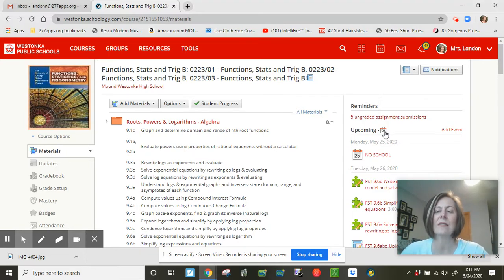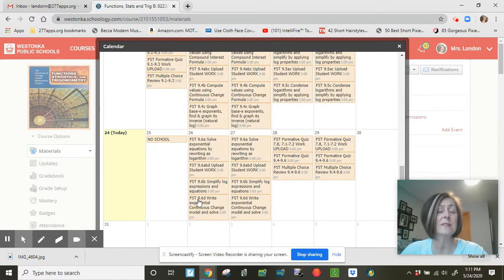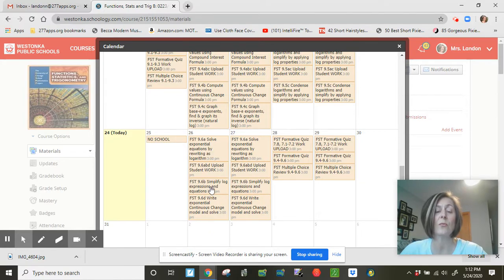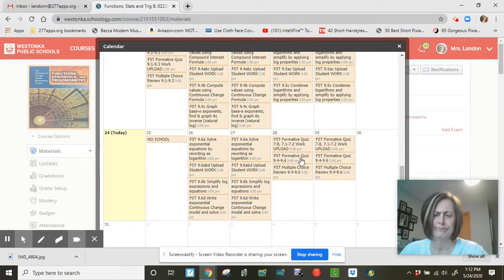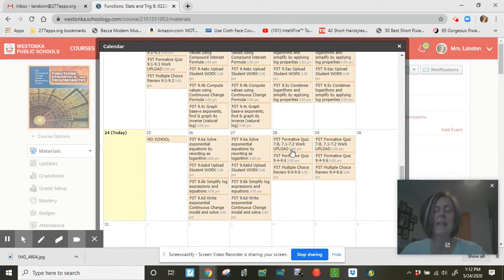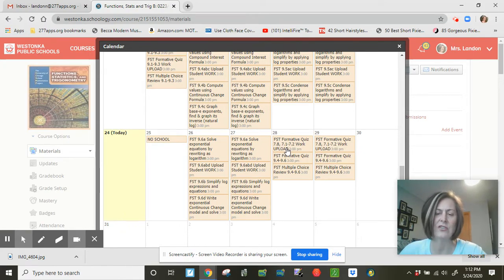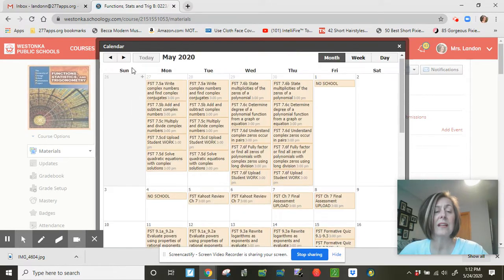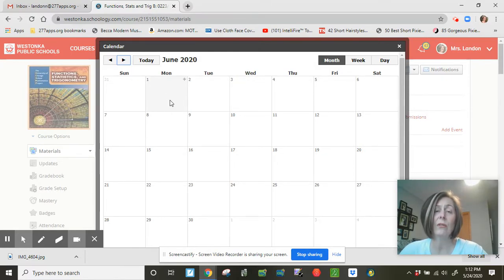FST Overview Week 9 4th Hour